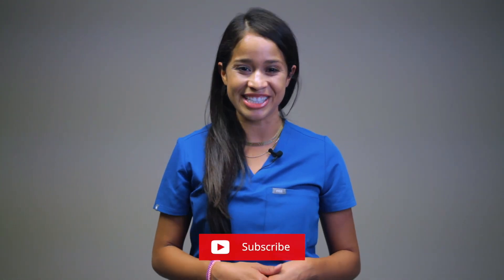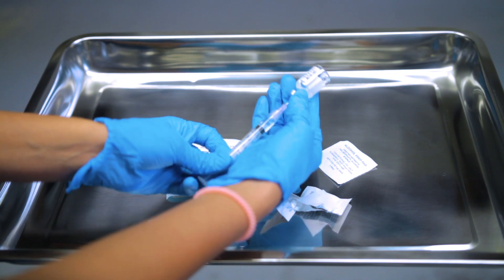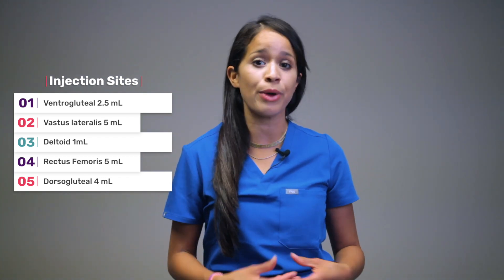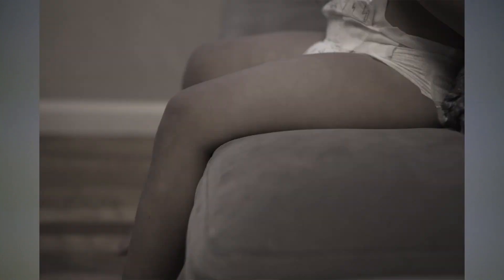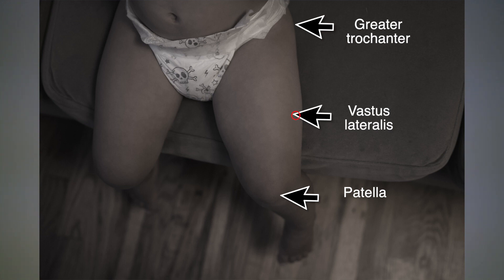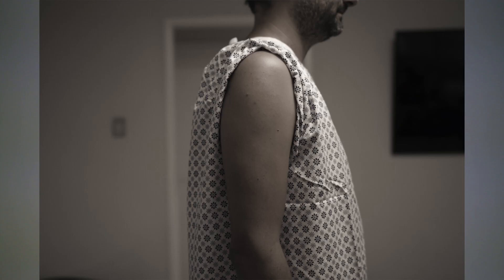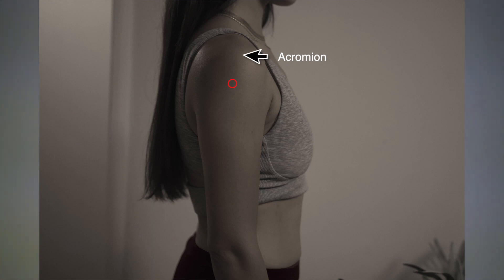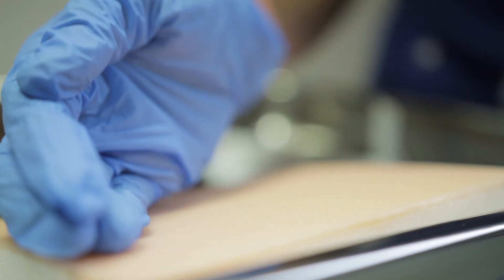Intramuscular (IM) injection sites | Pediatric vs. Adult IM Injection | Skills Demo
In this video I am going to go over the different site of an IM injection including pediatric and adult population. I will also go over gauge size needles used based on CDC recommendations.

See link below for recommendations on gauge size page 13

Trademarked Slogans (No use without written permission and license):
Caring Casa ®